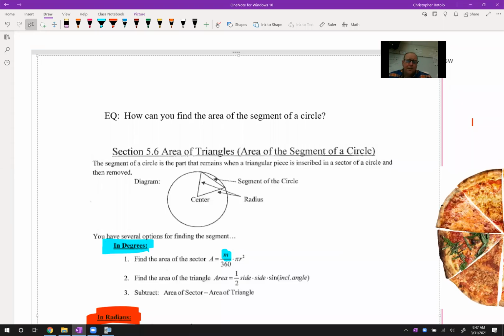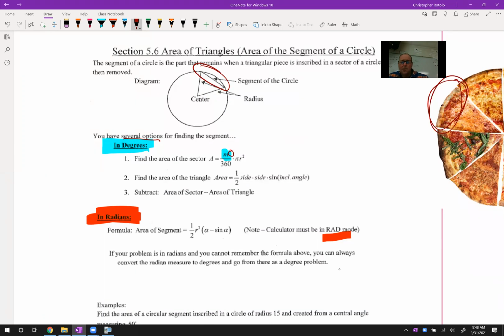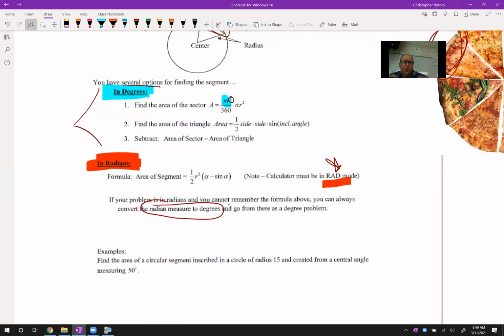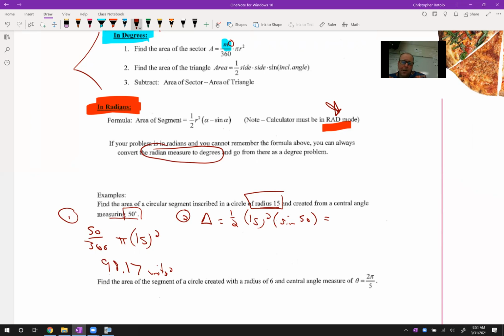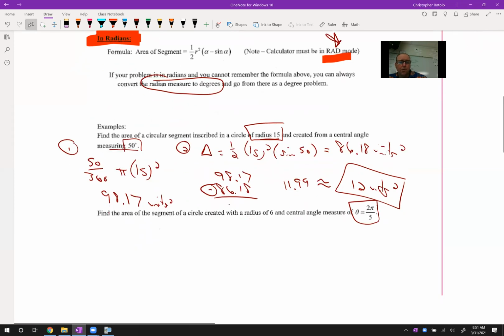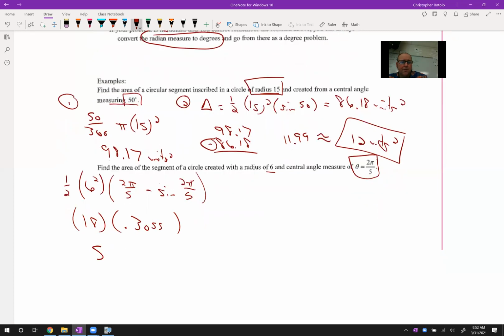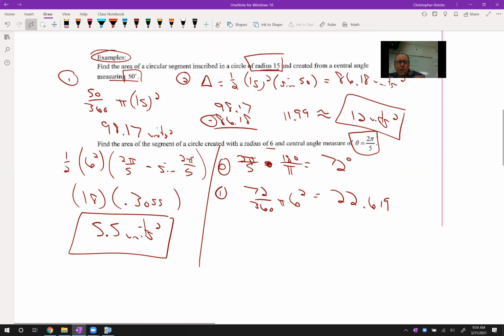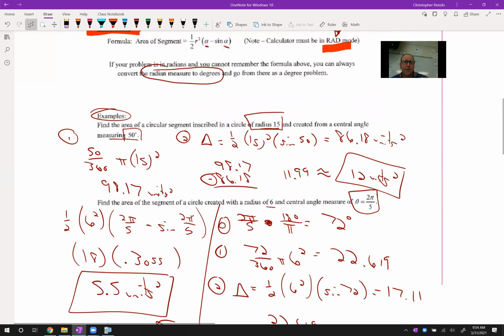PC 5 6 pt3 Area of a Segment of a Circle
Pre Calc video to find the area of a segment of a circle given the measure of the central angle and the radius.